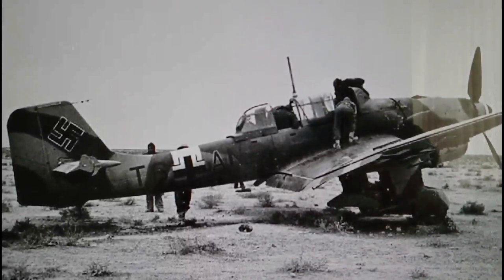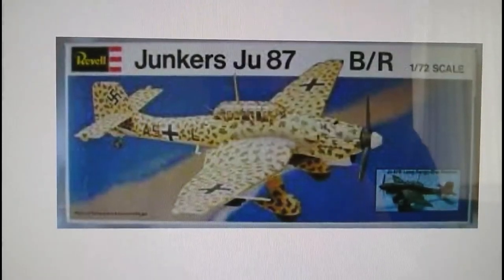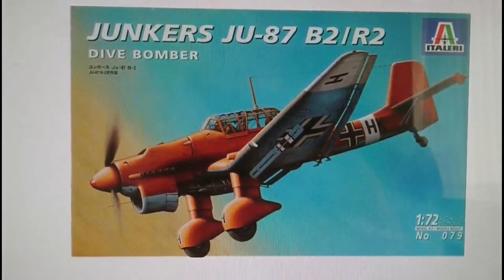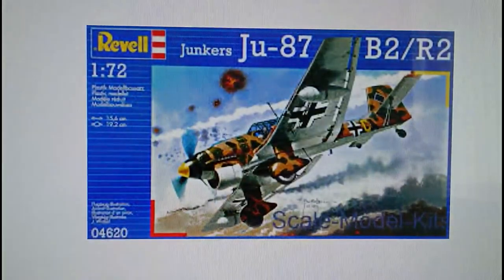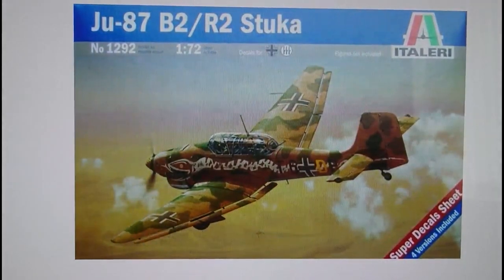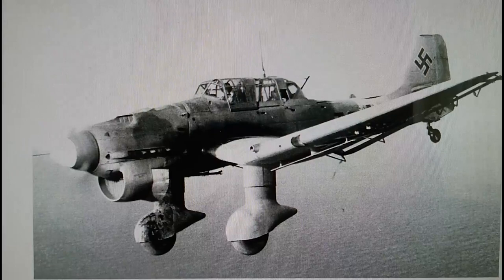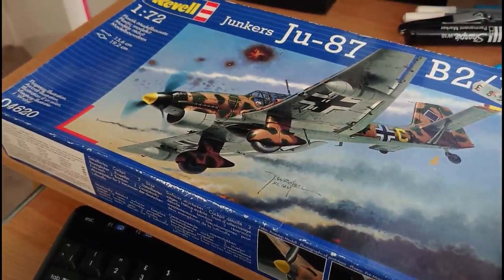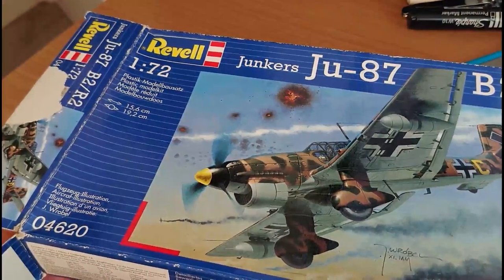Revell 1 72nd Scale Junkers Ju 87B 2,R2 Stuka In Box Review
Looking At The Revell Ju-87 StukaB-2/R-2 1-72nd Scale which is actually an Italeri Kit.
This kit was bought second hand and need s a lot of TLC!!!